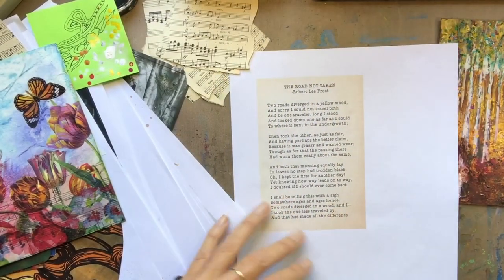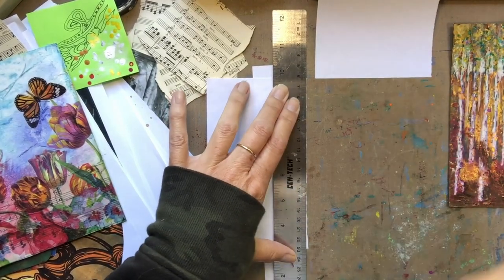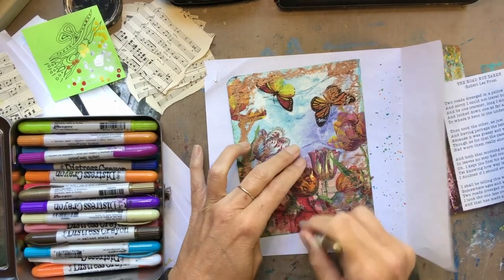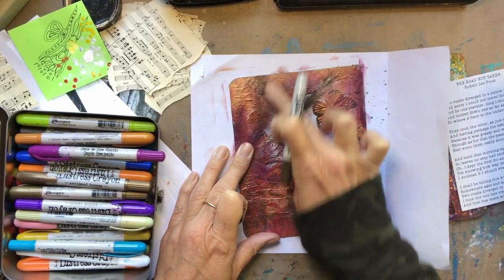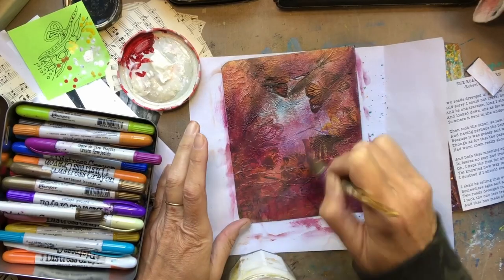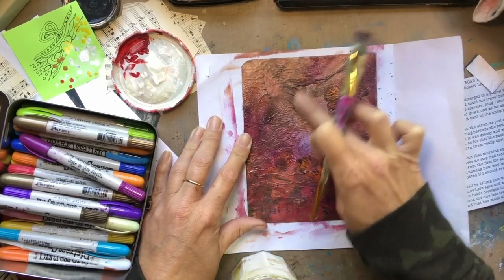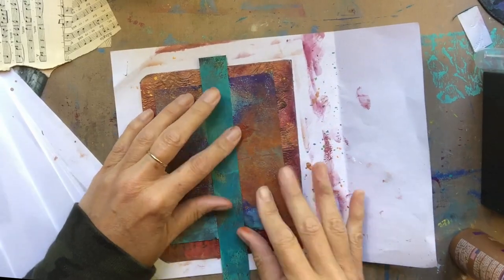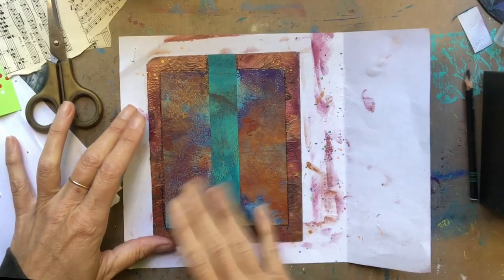Mixed Media Collage #16, Robert Frost, The Road Less Traveled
Hello Artists, This week in my Build your Own Book, mixed media collage series, I was inspired by a Gustav Klempt landscape (video for that on Saturday.) The poem by Robert Frost, The Road Less Traveled, needed to be a part of my book. This is the first page where they were created side by side, and I really love how it turned out. It is a fitting tribute for a great poem.

For a general link:
In the United States:

Derwent Inktense Pencils set of 24
Derwent Inktense Pencils set of 36
8 pack Jacquard Lumiere Metallic Paint set
9 pk Lumiere Jewel tone tester set $12.50
Faber-Castell Iridescent Gelatos
Chalkola Chalk Markers
Neocolor 2 Watersoluble Wax Pastels
Derwent Inktense Blocks
Dr. Ph. Martins Iridescent Calligraphy Color set of 12
Marabu Art Crayons
Set of 12 Distress Oxide Sprays
20-gauge silver wire
Mica Tiles
Mini Hinges, 2 sizes
Krylon Crystal Clear
3 pack white gel pens
6 pk Uni-ball Black gel pens
Micron set of 6 pens
Filigree findings
Fishing Swivels
Fabri Tack, 8oz, $9.97
Copper Crackle paste, Prima Finnabair
Platinum Crackle paste, Prima Finnabair
36ct 3x3 wood squares
Dylusions Shimmer Sprays set of 12
Tim Holtz Distress markers set of 12
Tim Holtz Distress Oxide Pads set of 6
Tim Holtz Distress Oxide Pads set of 12